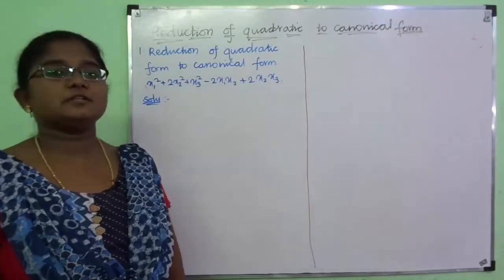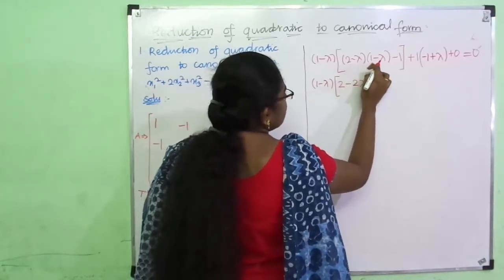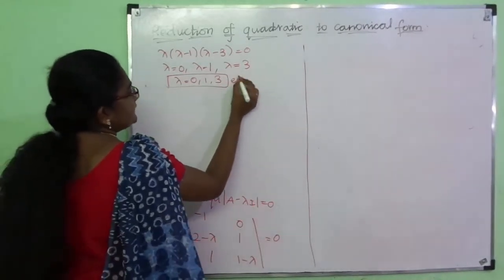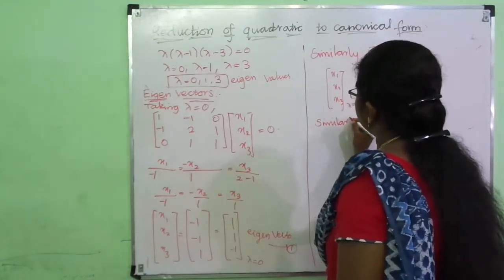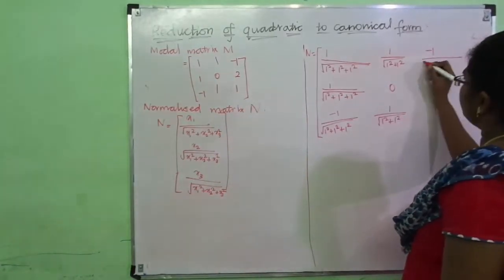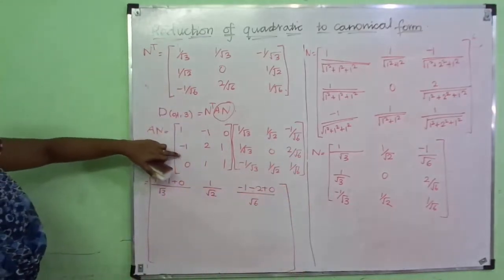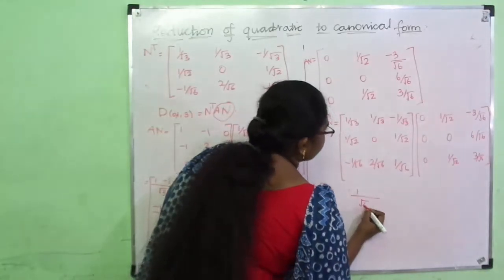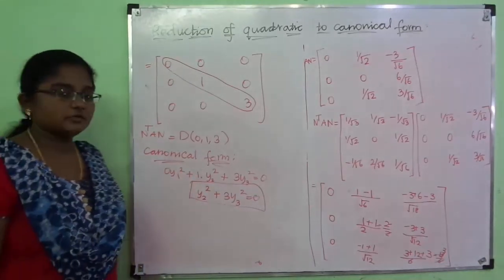Reduction of quadratic form to canonical form | With an example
This video explains the procedure of converting an equation from Quadratic form to Canonical form. With an example problem.